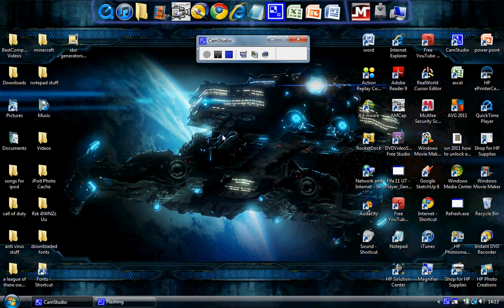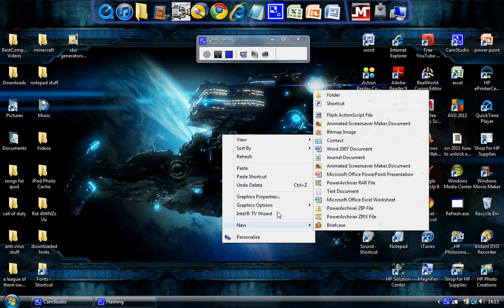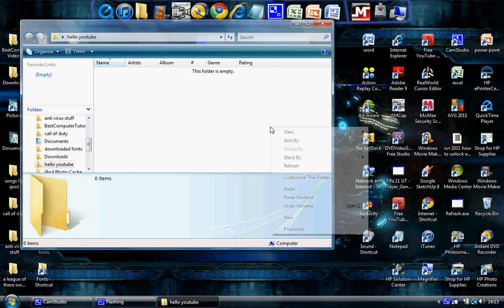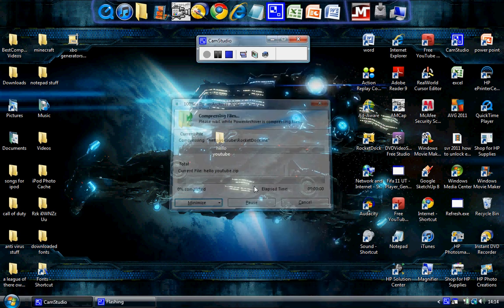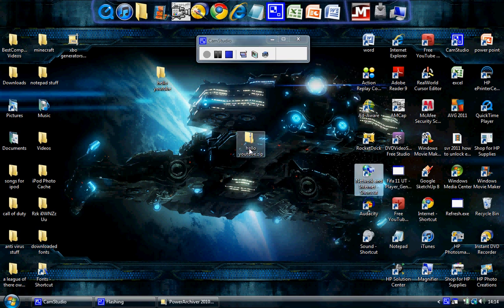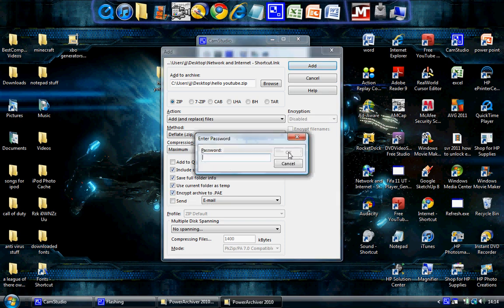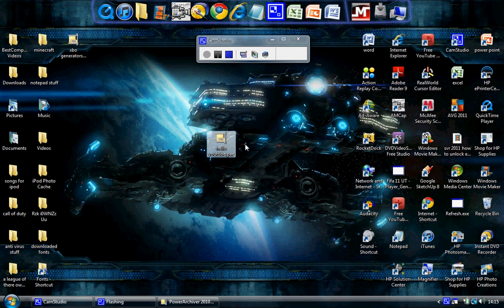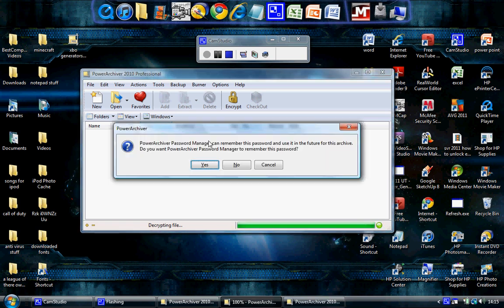How To Password Protect A Folder On Windows Vista.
Instructions If You Got Confused Or Disabled:
1. make a new folder on the desktop and add a file to it
2.right click on that folder and click compress to "name of your folder".zip
3. and new .zip folder will appear on the desktop
4.open the .zip folder and add a file to it BUT TICK THE BOX NEAR THE BOTTOM WHICH SAYS "encrypt to .PAE"
5. add your password and then re enter it
6. click add
7. and a .PAE folder will appear on the desktop
8. now you can delete the other foders but not the .pae folder
9.when you click on the folder it will ask you for a password!

registration codes:
Name: TrT-TcT 2011
Serial: 050E69-A73305-8F3648-6F7961-02E2B3-59035D-CE0637
Or:
Name: TEAM TcT
Serial: 020463-0E480D-E7374C-397690-4FBD77-1B9E50-47FD8D

copy and paste them in to the correct slots on the registration part!